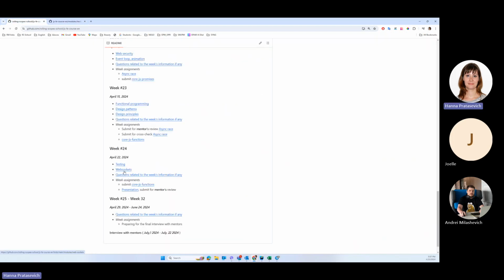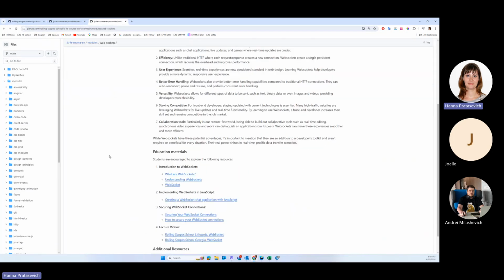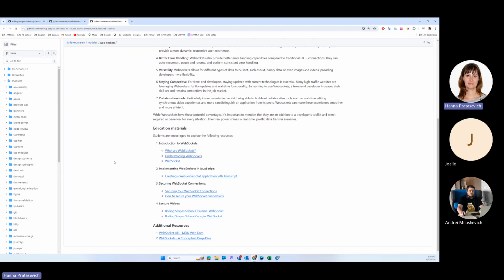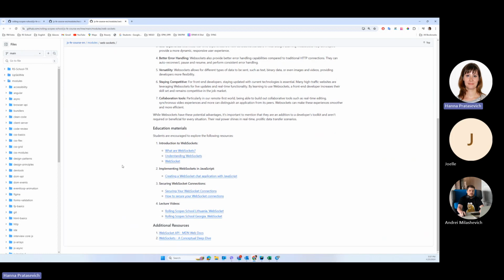Q&A session RS_EN_2023Q4_week_24